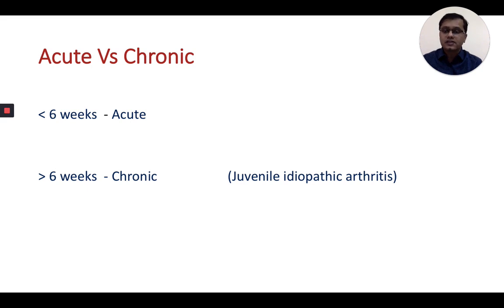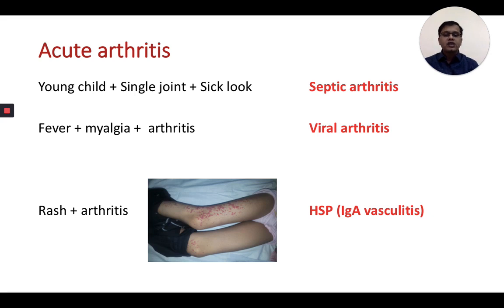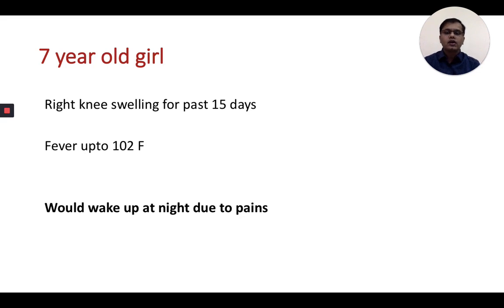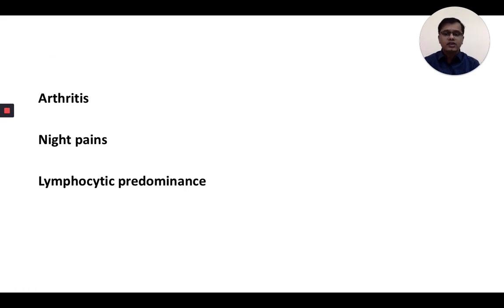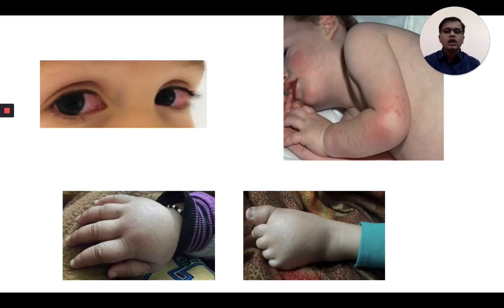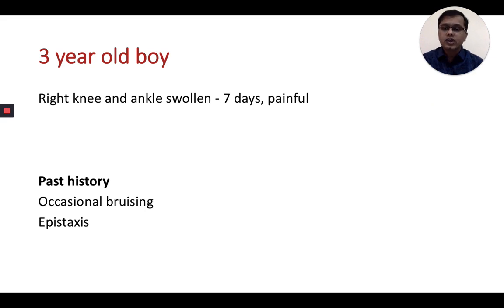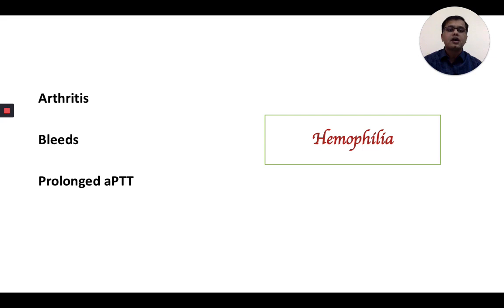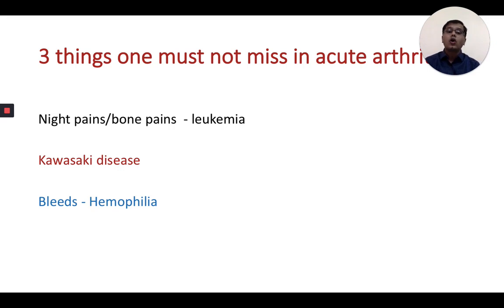3 things one must NOT miss in acute arthritis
"Arthritis in children: Must know for every Pediatrician" is a series of brief videos aimed at strengthening the capacities of pediatricians and family physicians, enabling timely diagnosis and treatment in children with arthritis.
In the 2nd video of this series, 3 things one must NOT miss while treating arthritis have been highlighted. Must watch for every pediatrician and pediatric trainee!